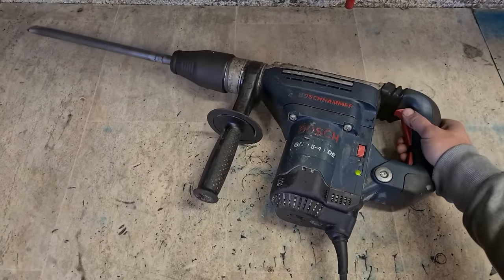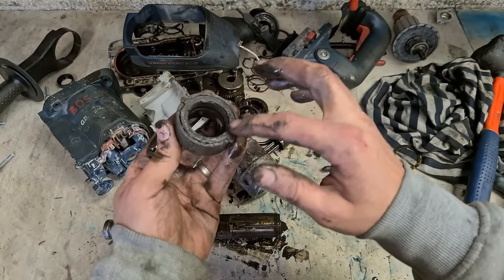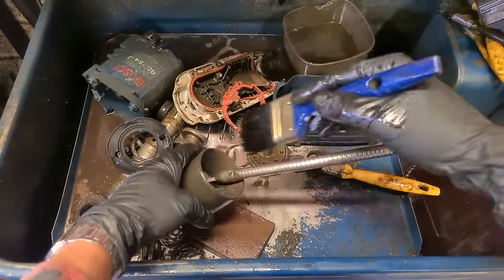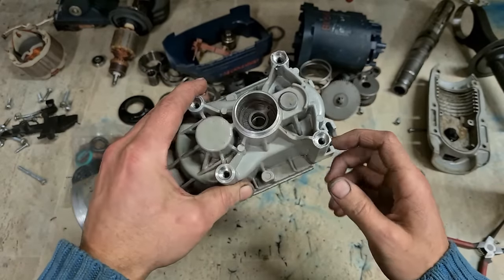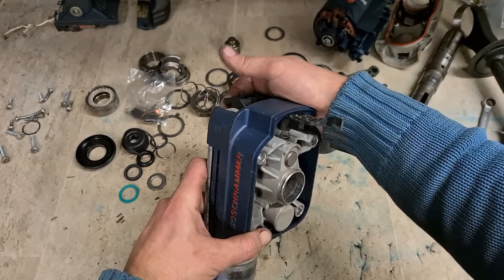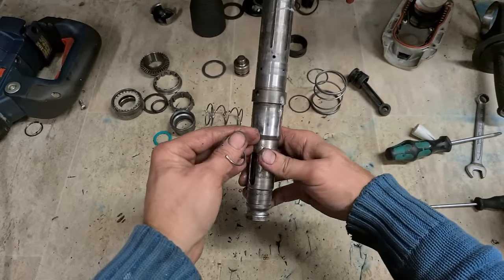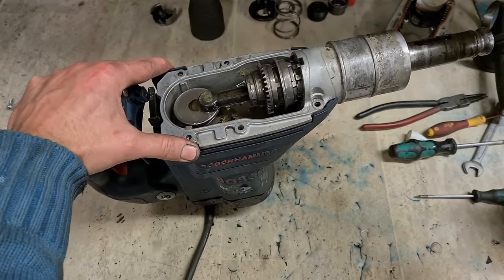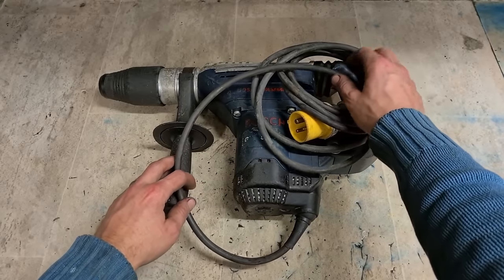Repairing a Bosch GBH 5-40 DE Rotary hammer, FULL Service tool restoration.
This is a Bosch GBH 5-40 DE Rotart hammer from 2008. Time and work have worn the seals and o rings inside, causing it to lose hammer action.

Looks like someone had already opened it and closed it up again incorrectly. As the change mechanism was not ingaged inside the tool. Meaning it was stuck in rotary mode.

Servicing any hammer is a stand repair after so much work. Every hammer will eventually need some sort of service to keep it hammering.
Bosch knows this and readily supplies a pre packed kit for the job.

Servicing a hammer can cost anywhere from 100 to 500 euro. Depending on the size and brand of the hammer.
But a good hammer can cost anywhere from 400 to 2000 euro.
So it will always be several times cheaper than buying a new machine.

The age and condition of the tool must be considered when deciding to service a machine or not.
When cleaning, check each part for signs of wear, especially critical expensive components like the armature, hammer pipe, tools holder crank, and torque limiter. Any excessive wear or damage on these parts can make the repair uneconomical.